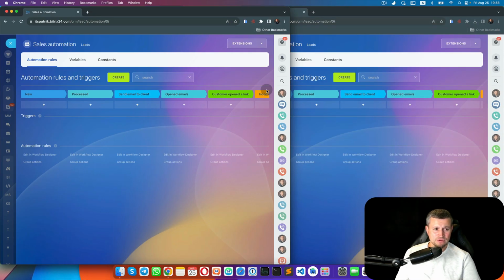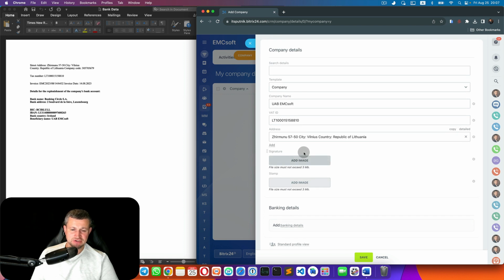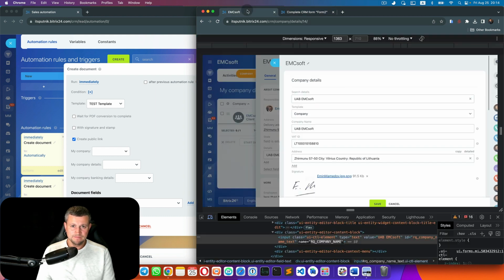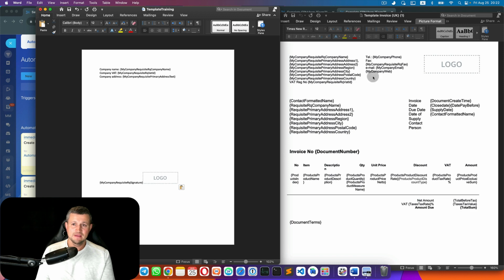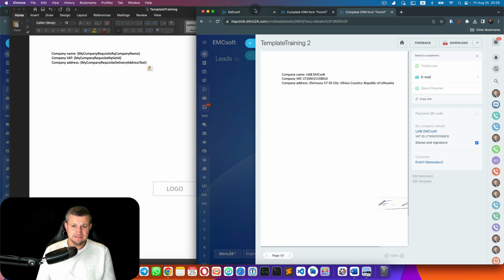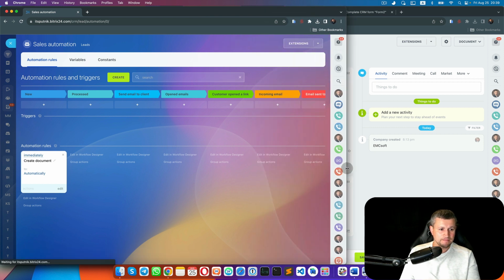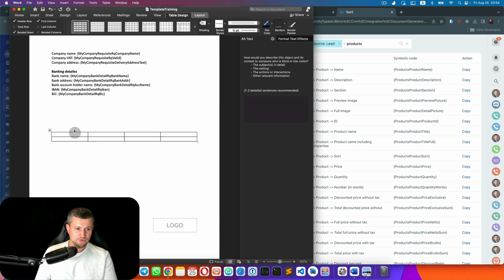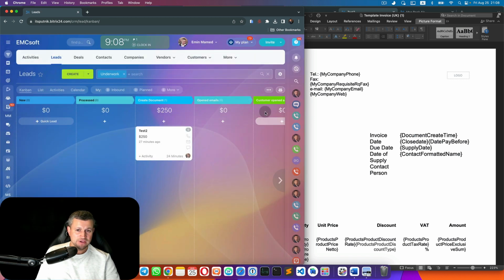Bitrix24 Training Course 4. CRM Robots: Paperwork 1/2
Welcome to the fourth module of our comprehensive Bitrix24 training series! 🎓 In today's session, we'll delve deep into the world of Bitrix24 CRM Robots, focusing on paperwork automation. Whether you're new to CRM automation or seeking advanced techniques, this tutorial is perfect for you!

🔍 What You'll Learn Today:

Introduction to CRM Robots in Bitrix24
The importance of paperwork automation in modern businesses
Setting up your first automated paperwork task
Tips for efficient workflow creation
👉 Don't forget to catch the second part of this module where we'll expand on advanced paperwork processes and troubleshooting common issues!